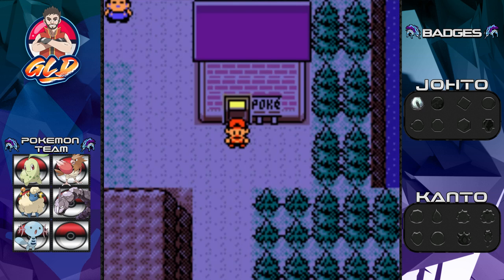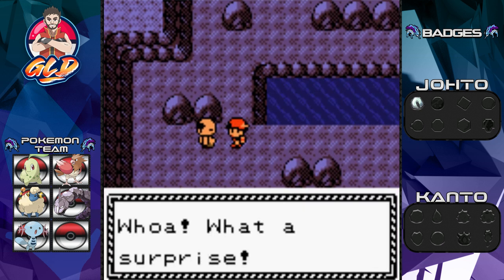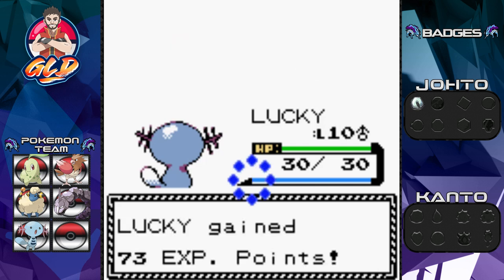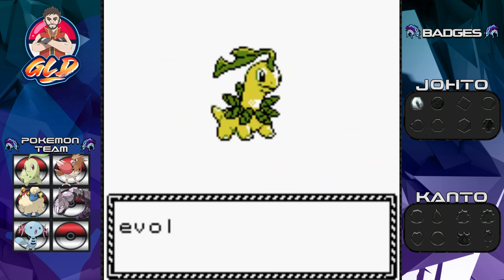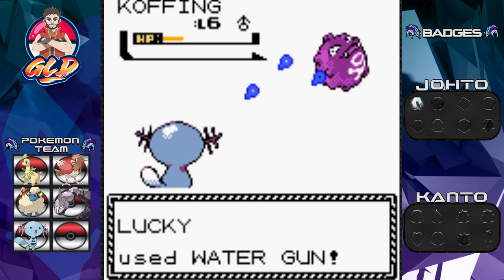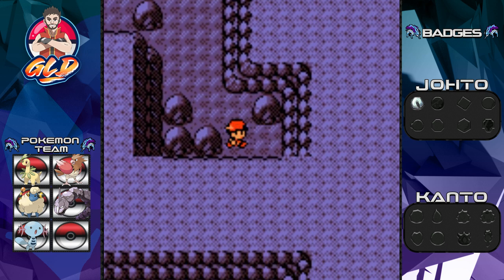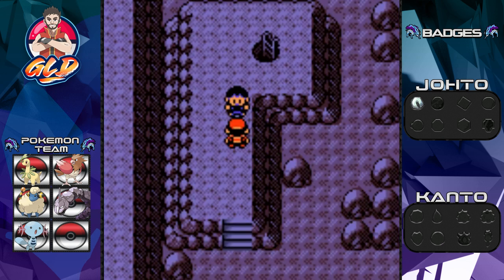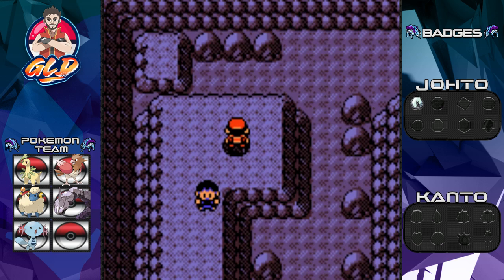Pokemon Crystal Walkthrough (2022) Part 8: Union Cave!